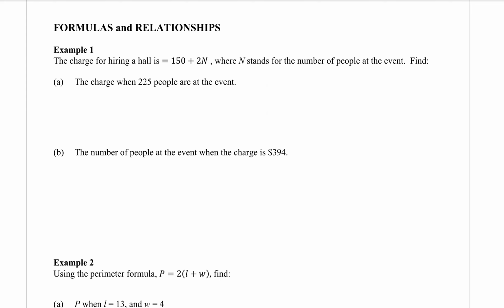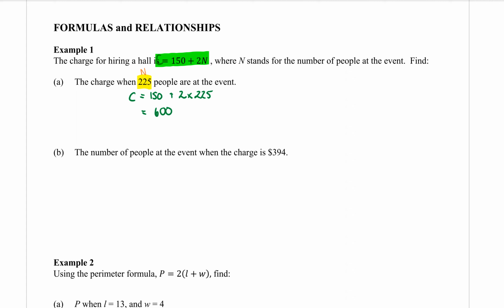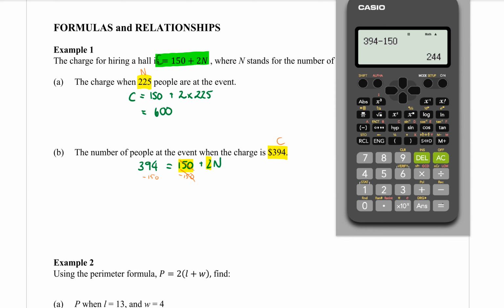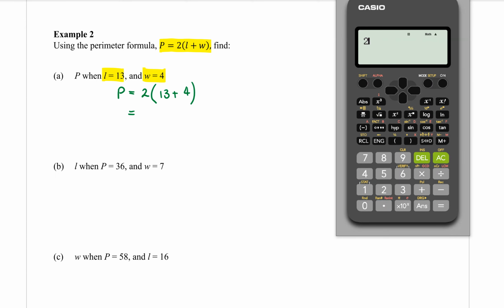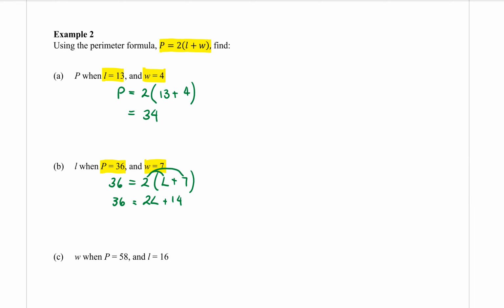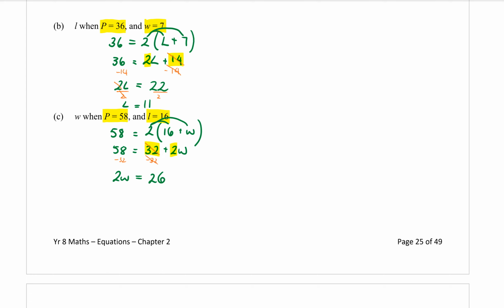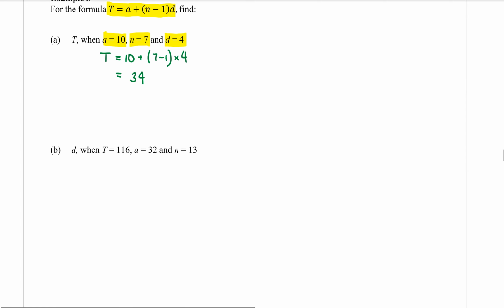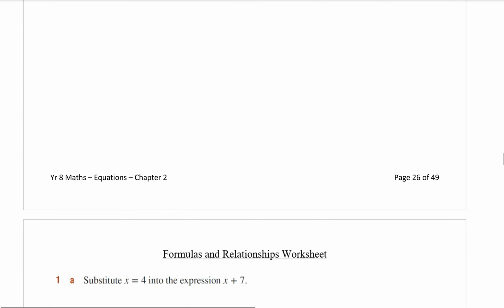Year 8 Equations 6 - Formulas